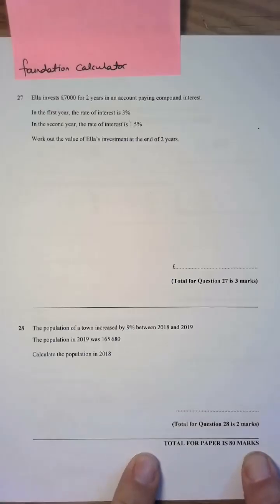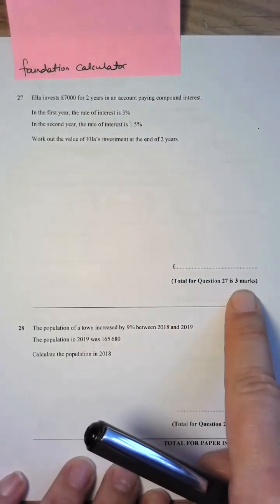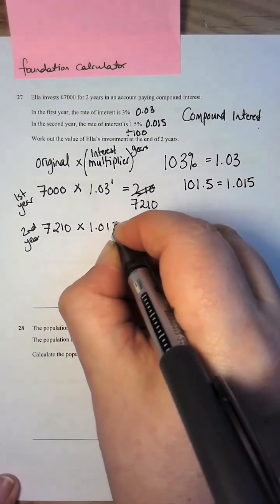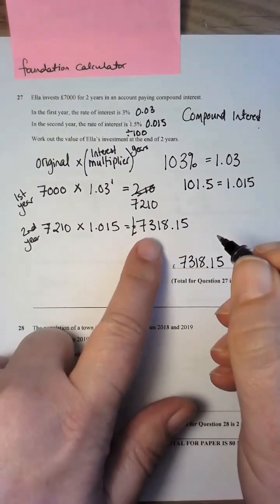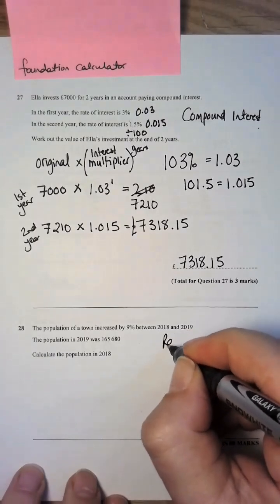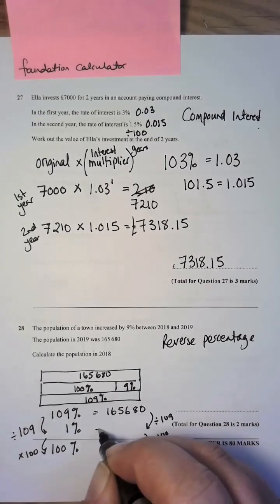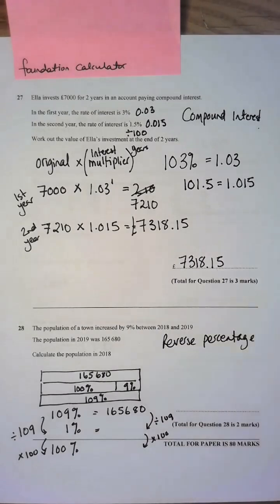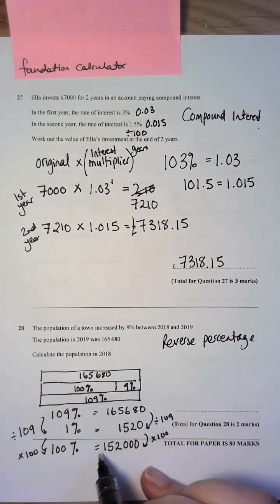GCSE Maths Paper 3 Qu 27 28 (calculator) Foundation